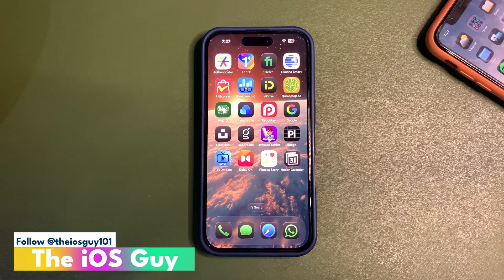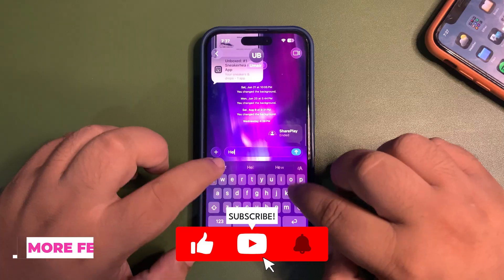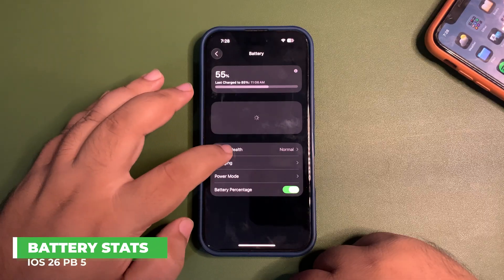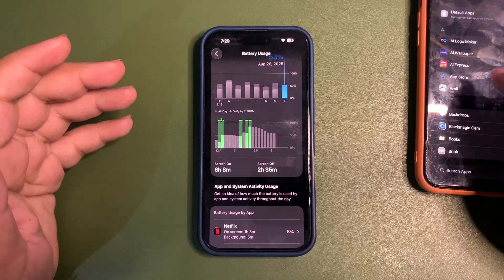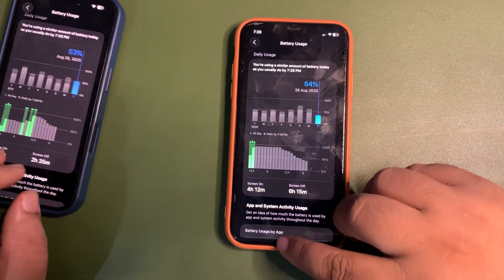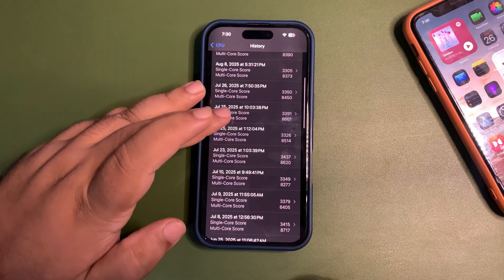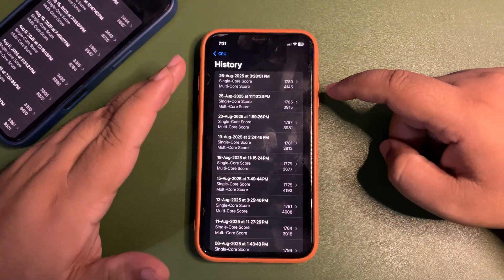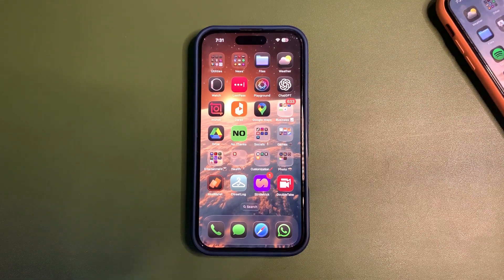iOS 26 Public Beta 5 Battery Life, Performance (After 24 Hours)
In this video, I talked about the iOS 26 Public Beta 5 Update
I talked about the iOS 26 Public Beta 5 Battery Life and iOS 26 Public Beta 5 Performance
Also, I shared the iOS 26 Public Beta 5 Geekbench Score
Also, mentioned some more iOS 26 Public Beta 5 Features

Chapters
Intro 0:00
More New Features 0:33
Battery Life 1:17
Performance 2:40
Outro 4:23